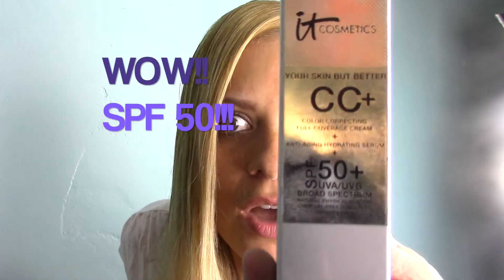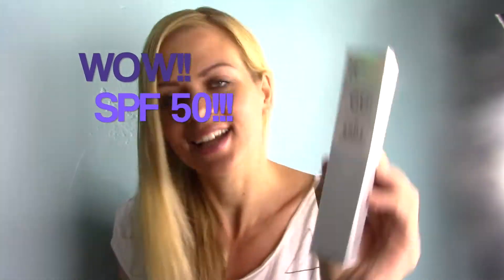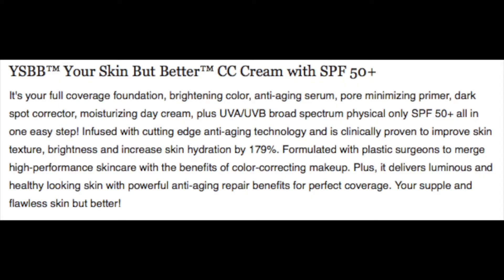The Best CC Cream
If you're searching for the perfect CC cream, I would definitely give this one a try! Its full coverage without the look of wearing a lot of makeup! I love how hydrating it is! GREAT for dry skin. If you're oily it does have a mattifying effect, but set it with a translucent powder and voila! flawless, even skin!